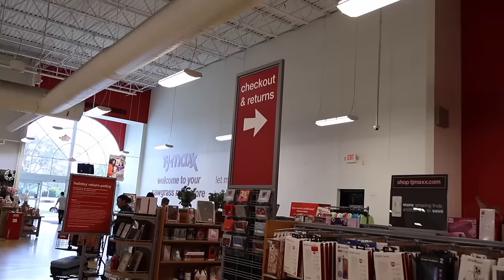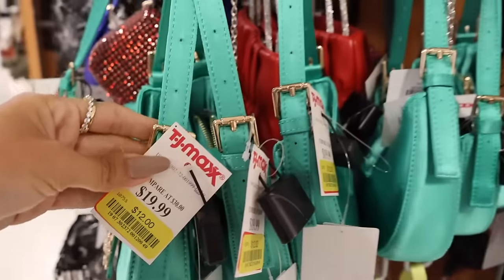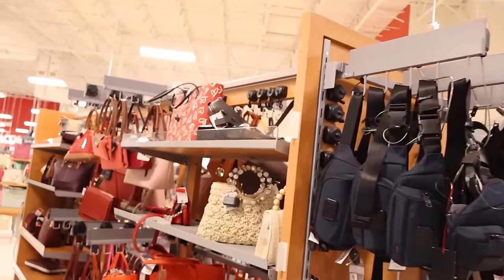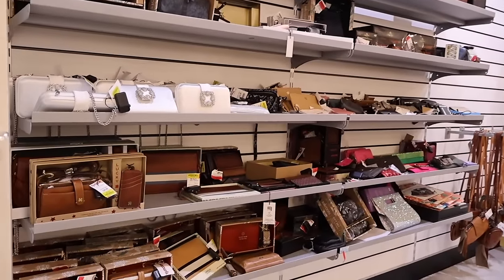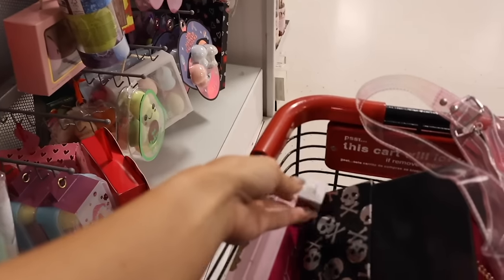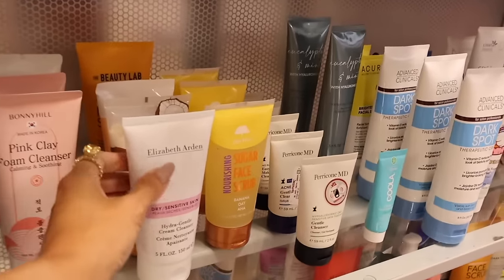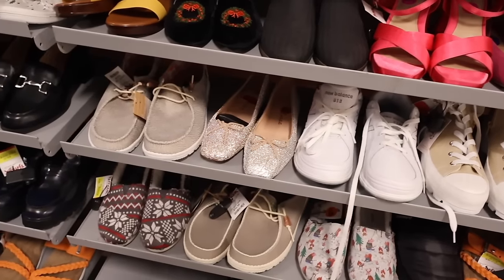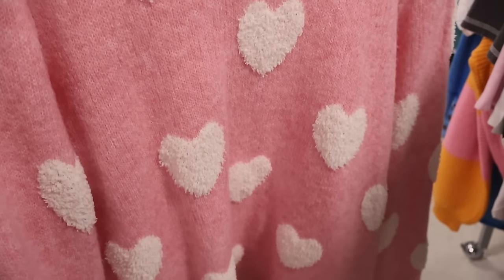Shopping the YELLOW TAG SALE at TJMAXX! $1 JACKPOT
3. like todays video
4. comment favorite find in todays video

Mailbox:
125 S. State Road 7, Suite 104-136